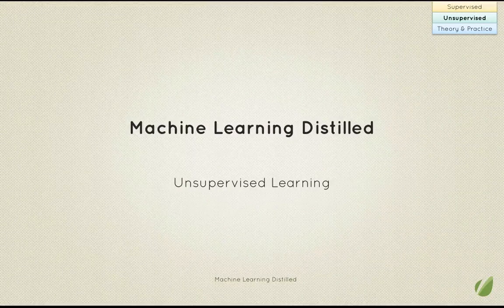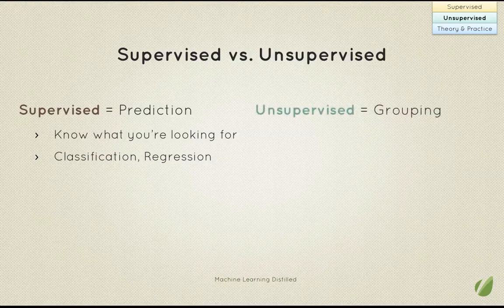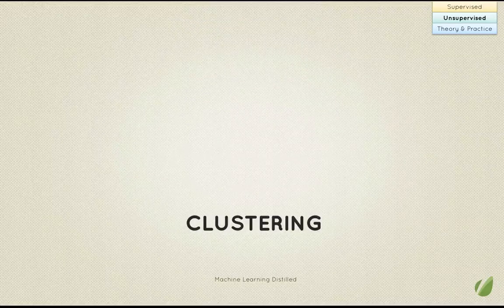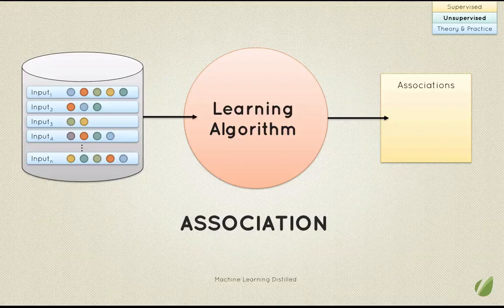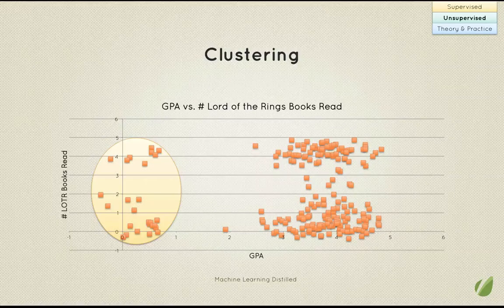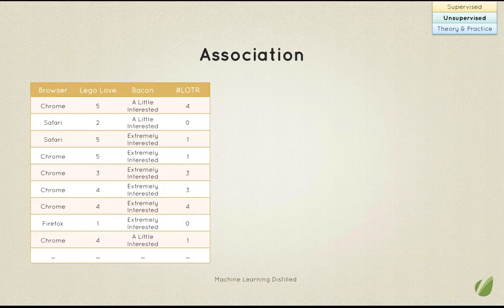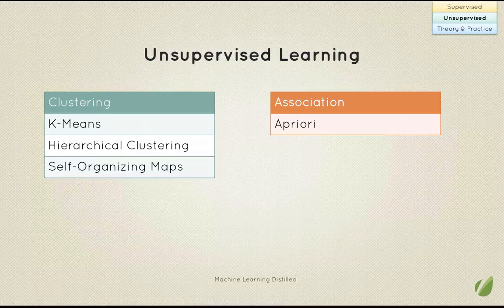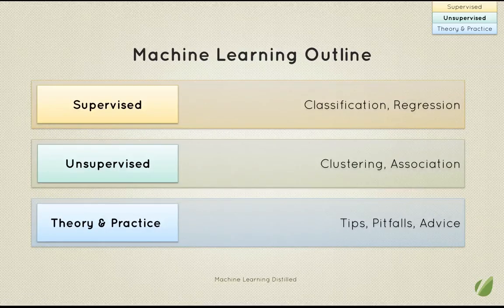13 - Unsupervised Learning Summary | Machine Learning Distilled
An accessible intro to basic, classical machine learning algorithms.
The material is somewhat dated but may still have some value for ML foundations.